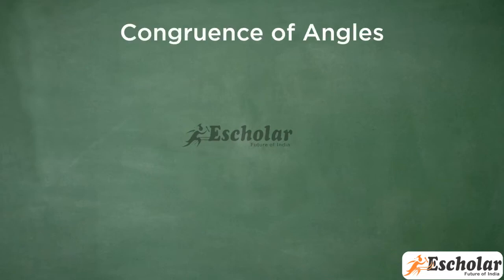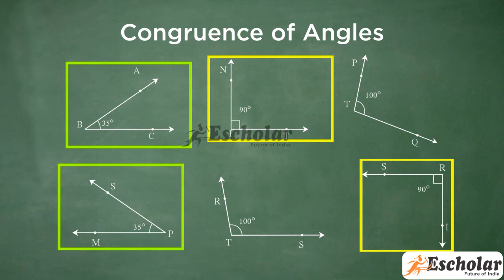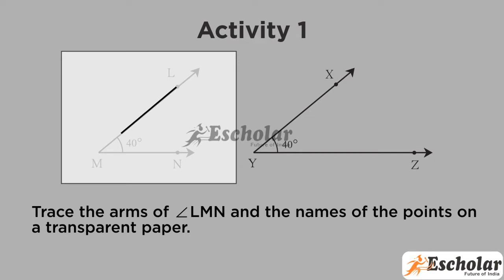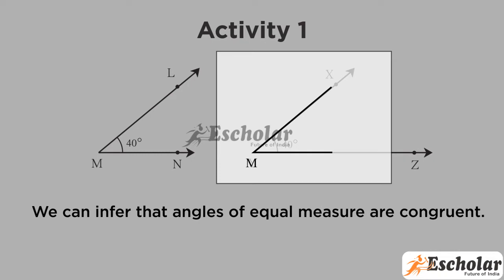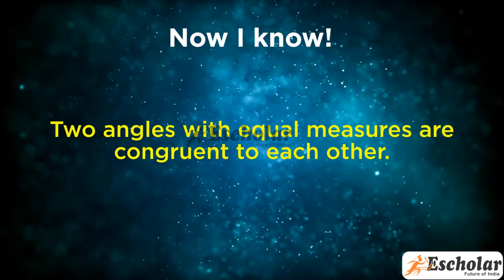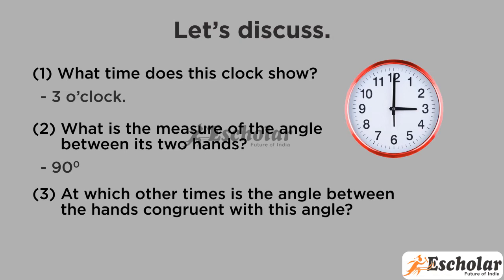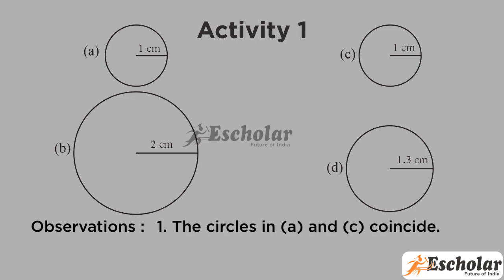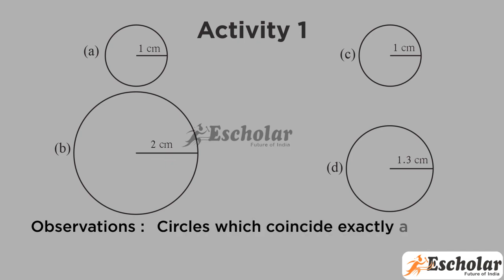7th Std Stateboard Mathematics Chapter 1 - Geometrical Construction - topic 1 - Congruence of Angles